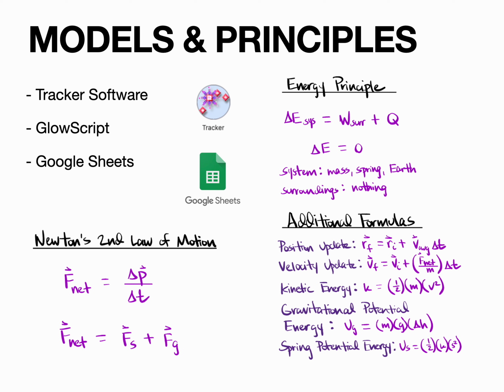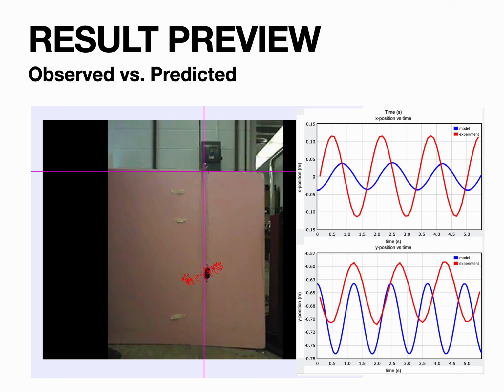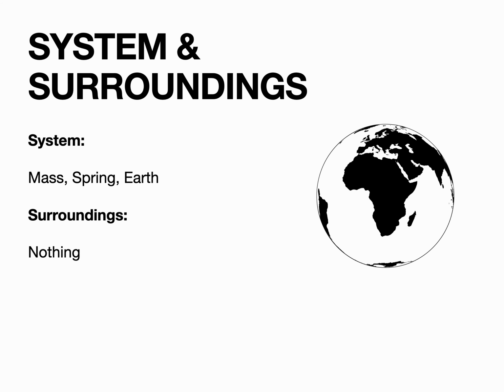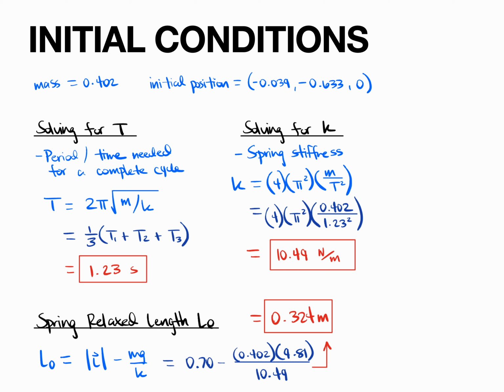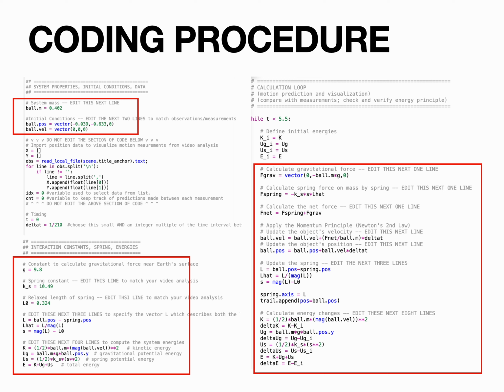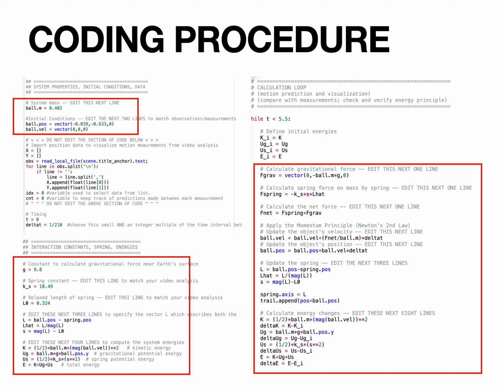Lab 4 Oscillations - Sultan Ziyad